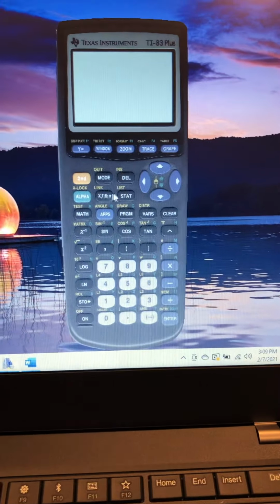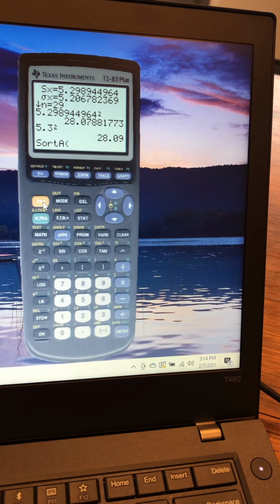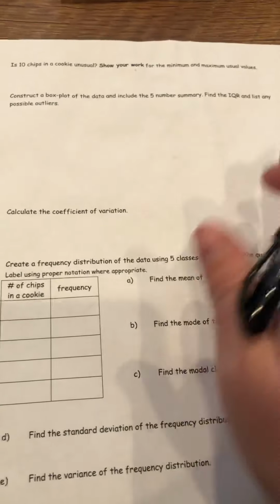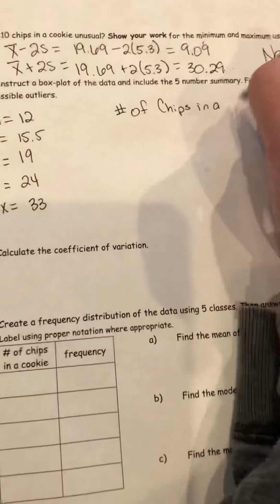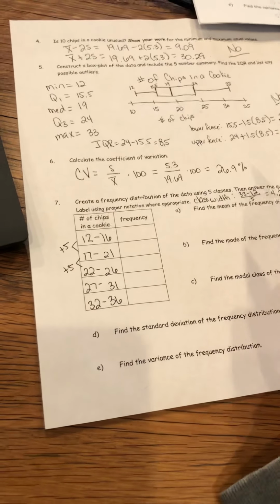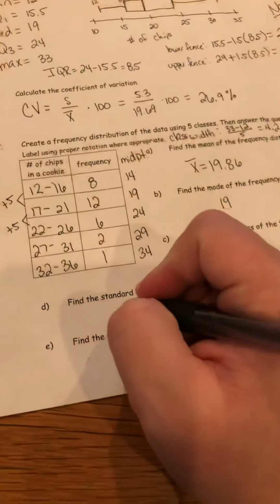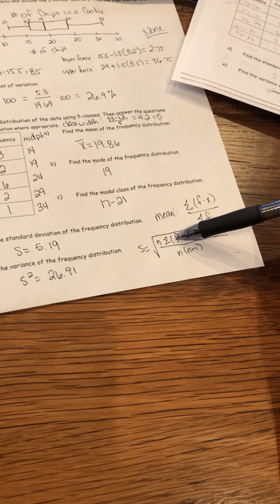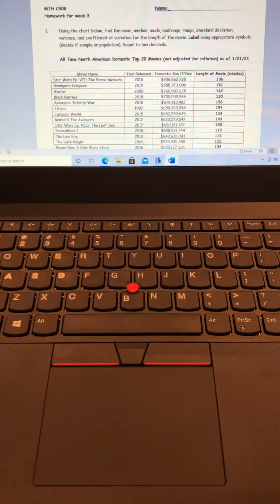Cookie Activity Video